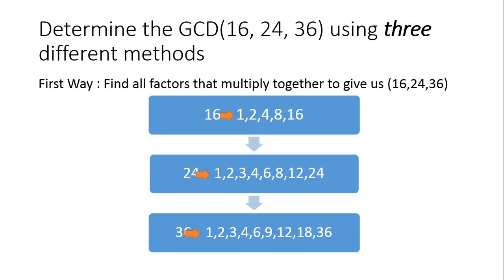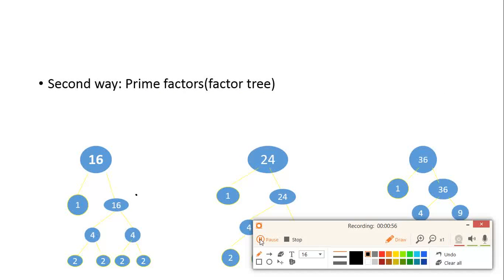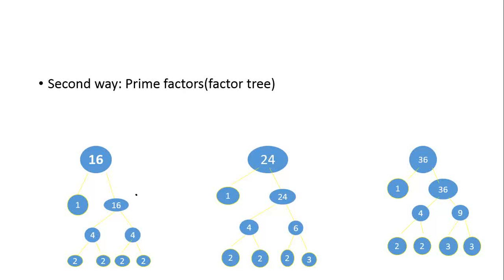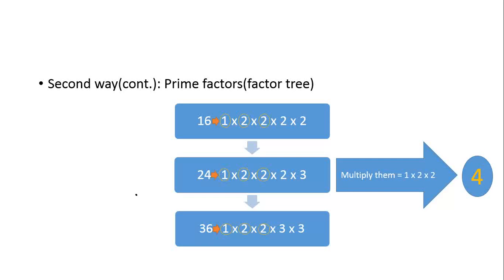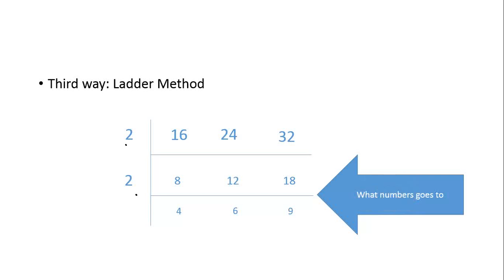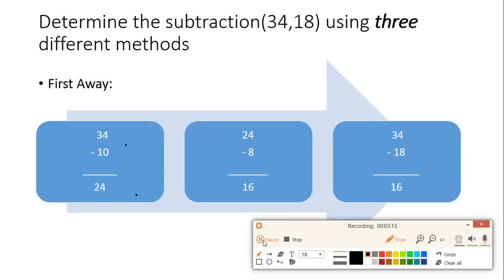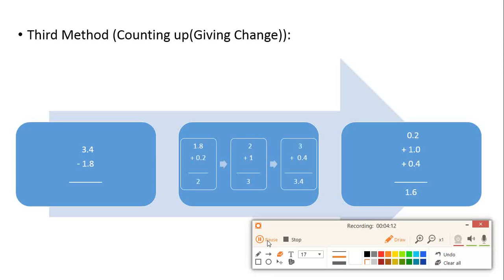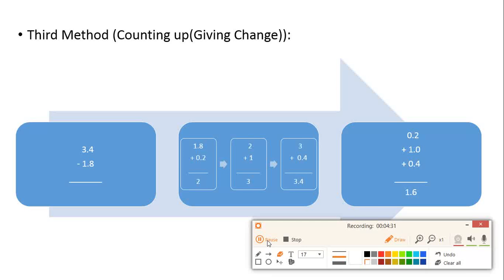math video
Math assignment